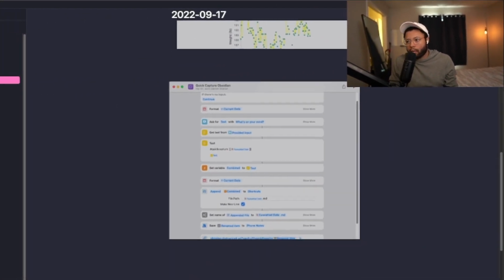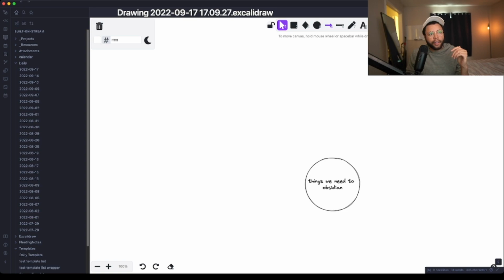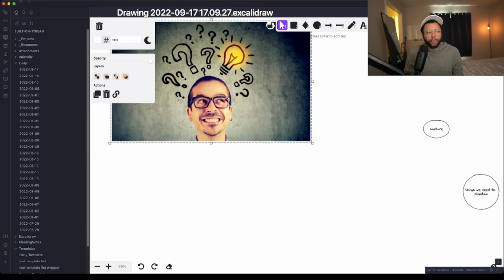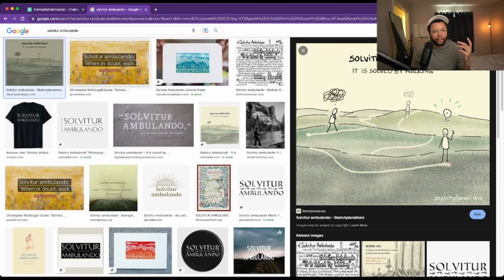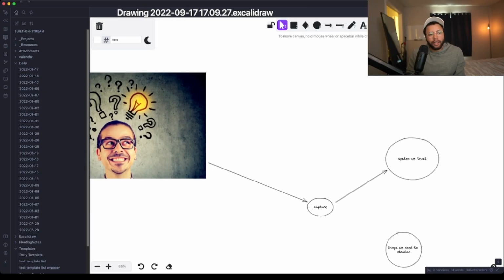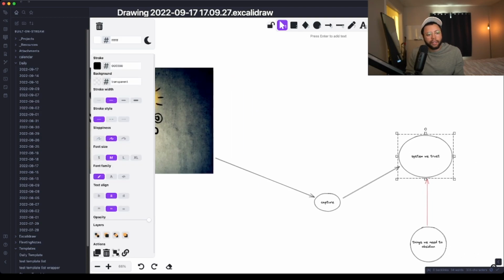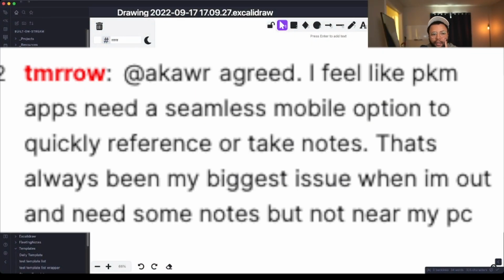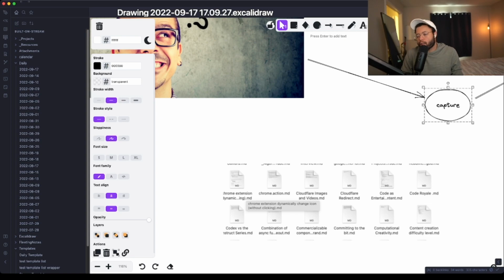Building a Second Brain You Can Trust